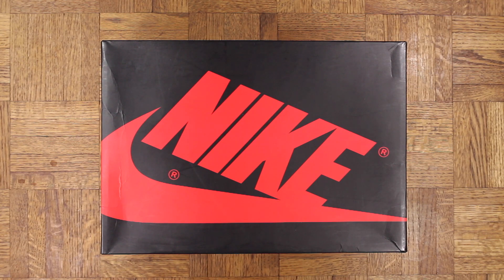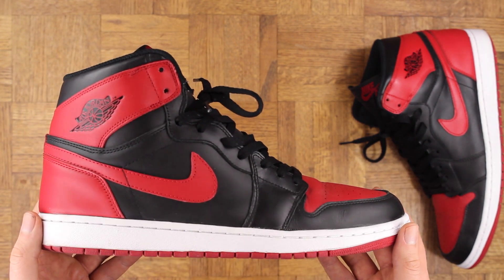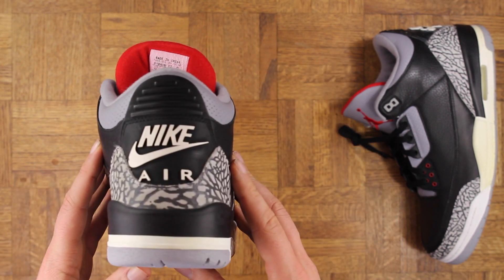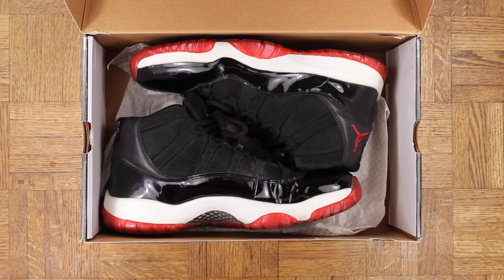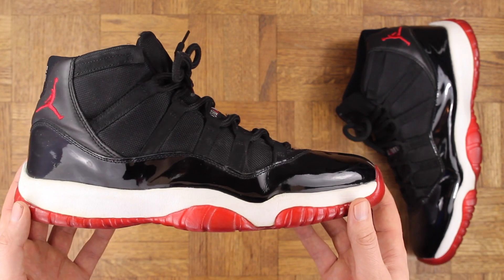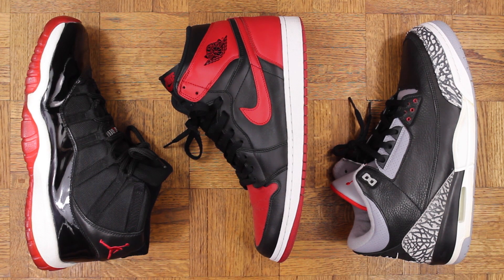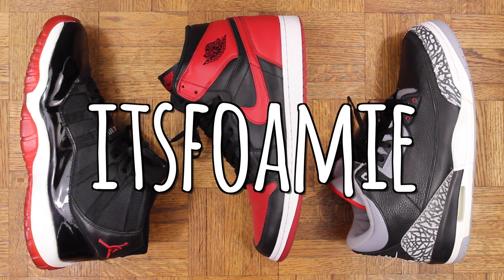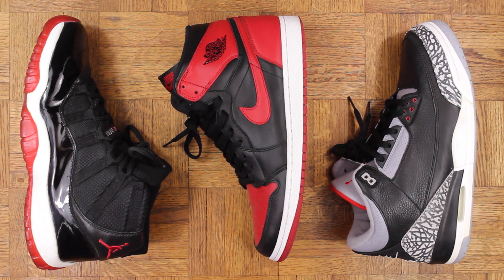Top 3 Jordans In My Collection!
Hey what's up everybody? Foamie here, back with another video. A ton of people have nominated me for the top3challenge over the last couple weeks on Twitter and IG. Let me know what's your Top 3.